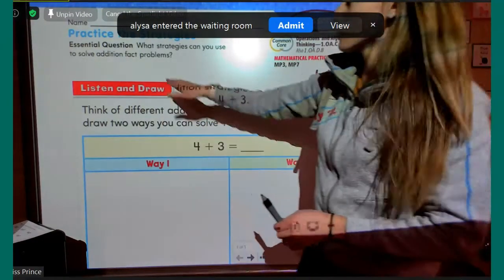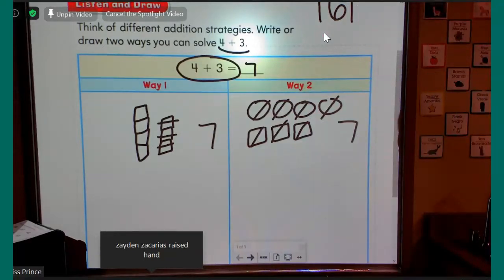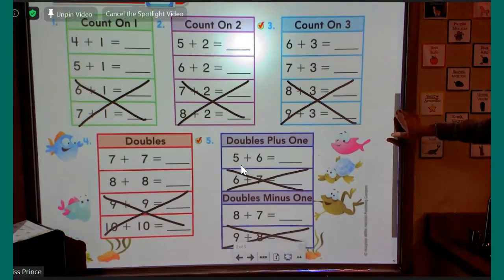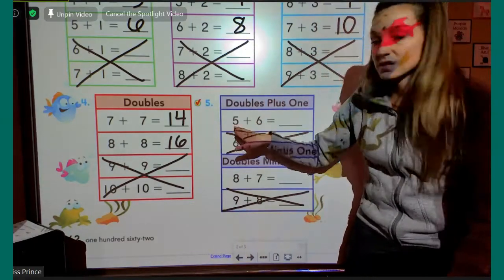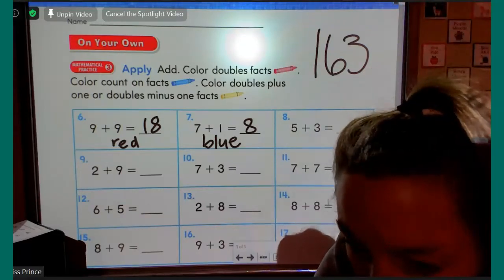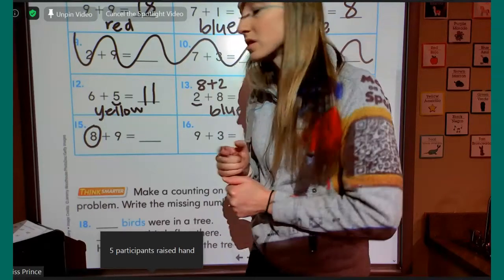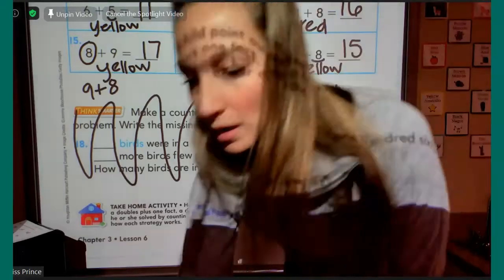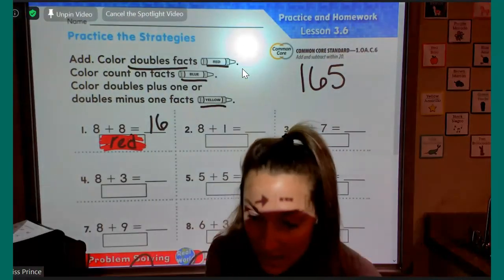12/8/20 Lesson 3.6 Practice the Strategies